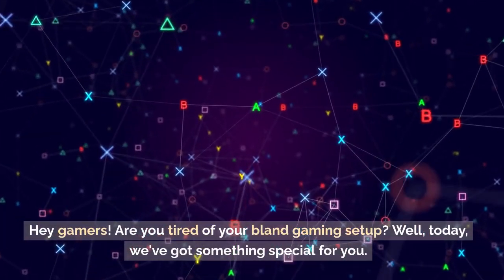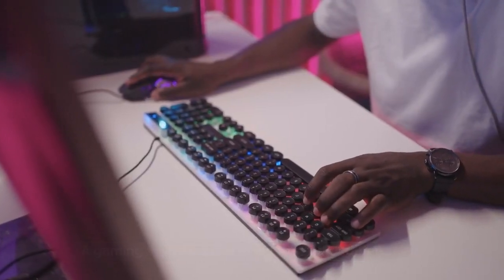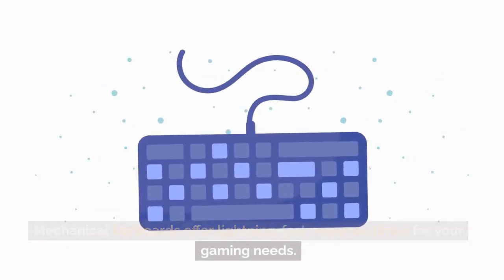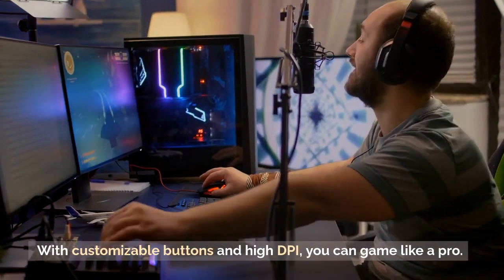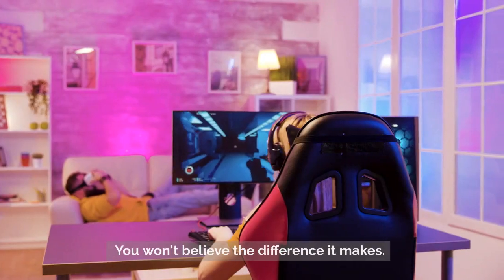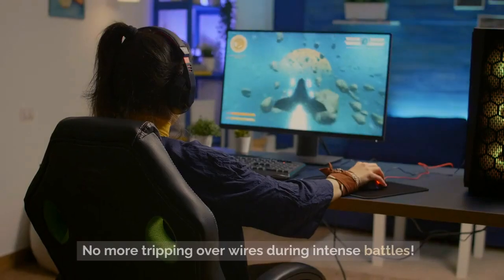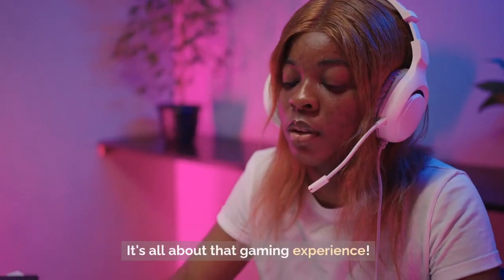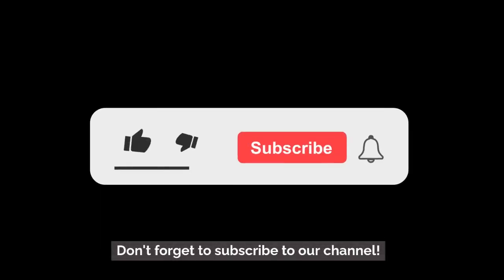Desk Accessories for Gamers: Elevate Your Gaming Setup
Hey gamers! Are you tired of your bland gaming setup? Well, today, we've got something special for you